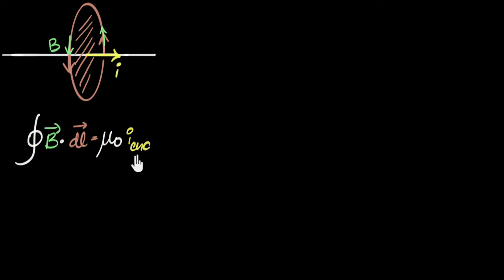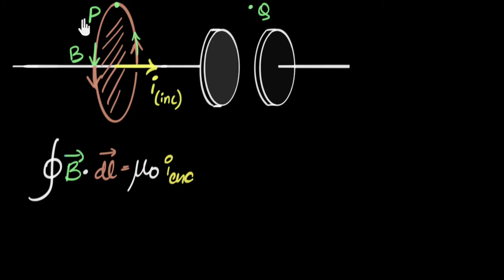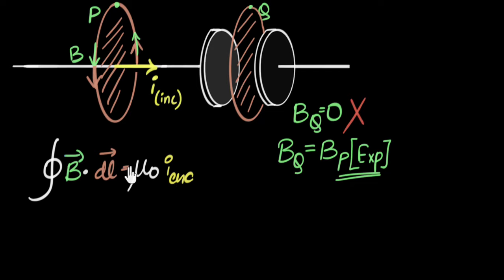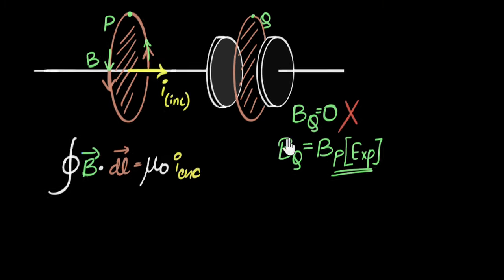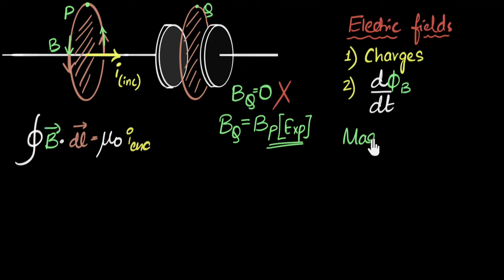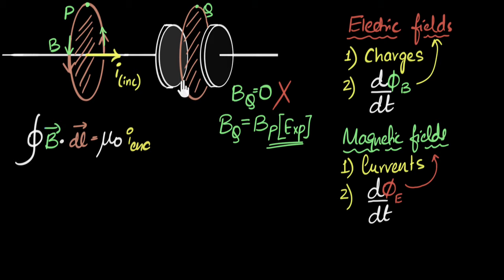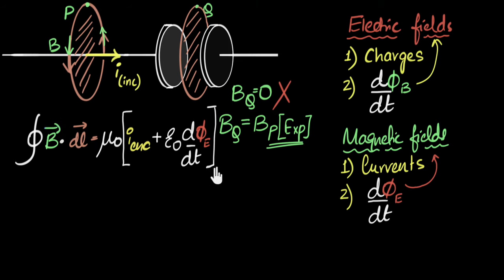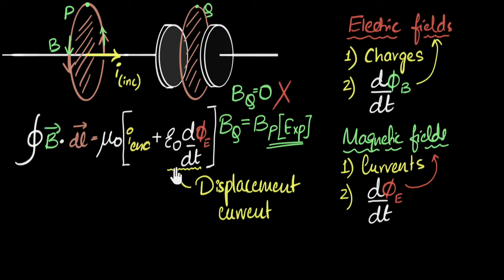Displacement current & Ampere Maxwell's law | Electromagnetic waves | Physics | Khan Academy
Let's explore what displacement current is and how it corrects Ampere's law.

Khan Academy is a nonprofit organization with the mission of providing free, world-class education for anyone, anywhere. We offer quizzes, questions, instructional videos, and articles on a range of academic subjects, including math, biology, chemistry, physics, history, economics, finance, grammar, preschool learning, and more. We provide teachers with tools and data so they can help their students develop the skills, habits, and mindsets for success in school and beyond. Khan Academy has been translated into dozens of languages, and 15 million people around the globe learn at Khan Academy every month. As a 501(c)(3) nonprofit organization, we would love your help!